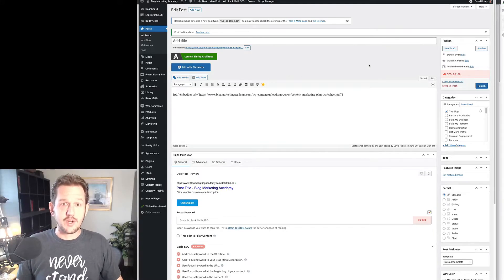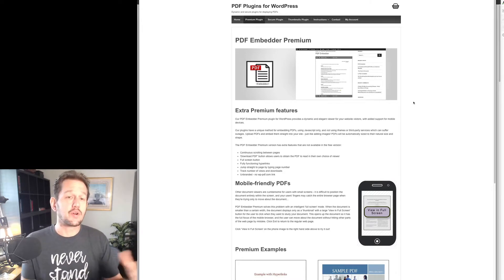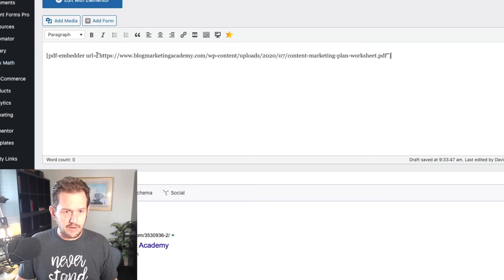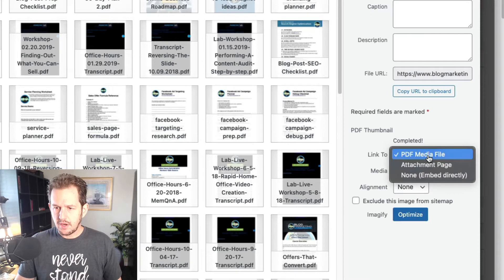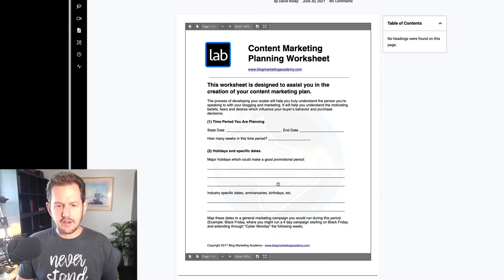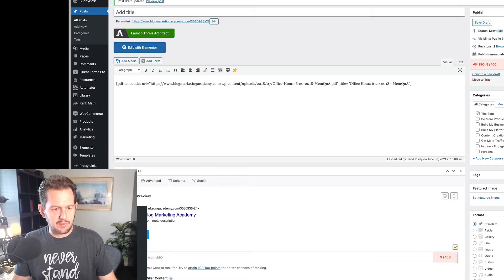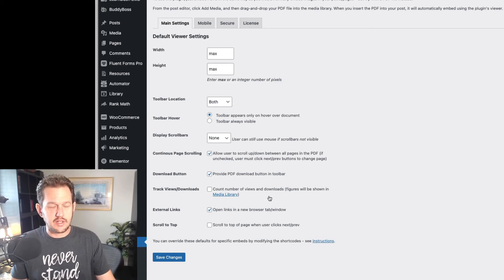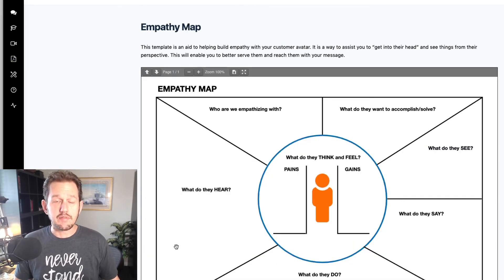How To Cleanly Embed And Display PDF Files On Your WordPress Site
Here's how to embed PDF files on your Wordpress site in a really easy, user-friendly way. Also works really nicely for membership sites when you want to display documents, or even set up your own document library.